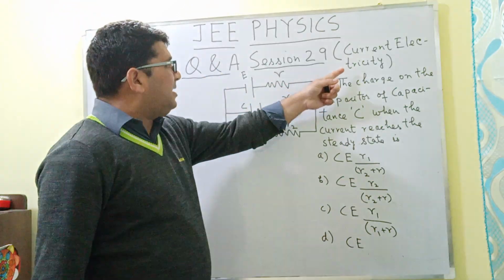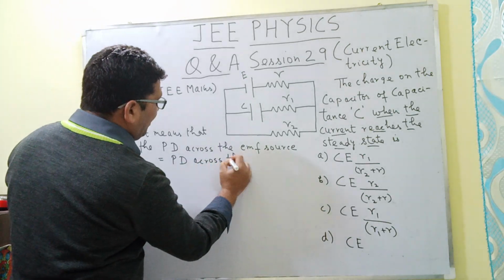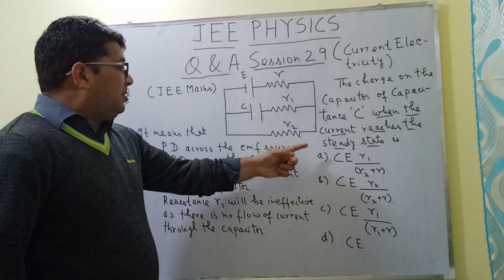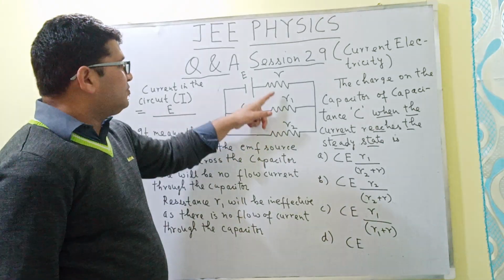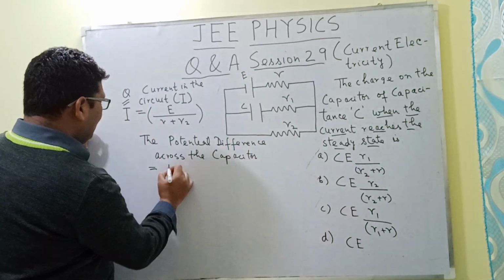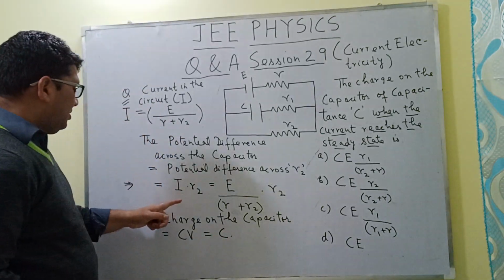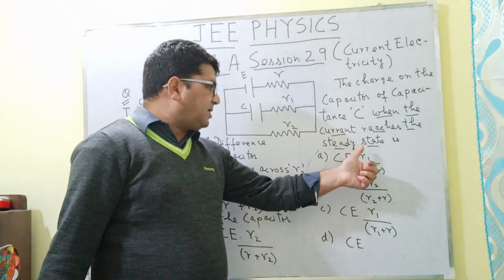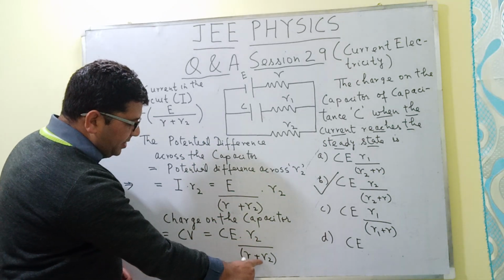Charge on Capacitor in steady state of current- Session 29 (physics education currentelectricity)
Charge on Capacitor in steady state of current - Brief Explanation ( Session No 29 )

(Coaching Centre for IIT-JEE, NEET and Board examinations in Faridabad and New Delhi, India )